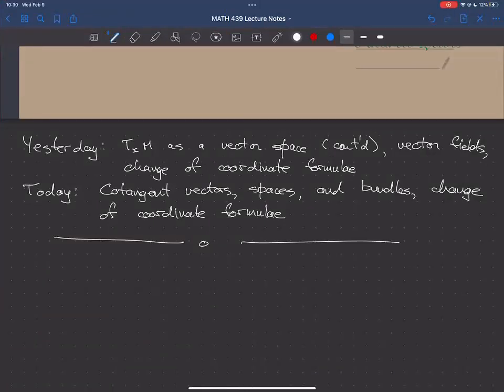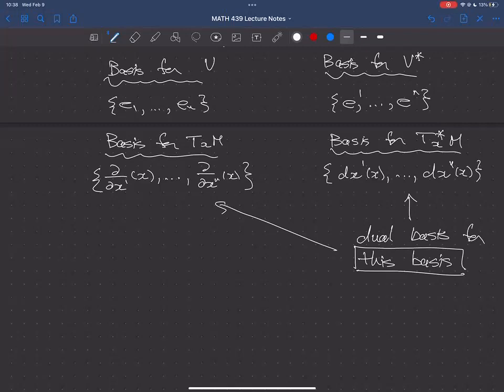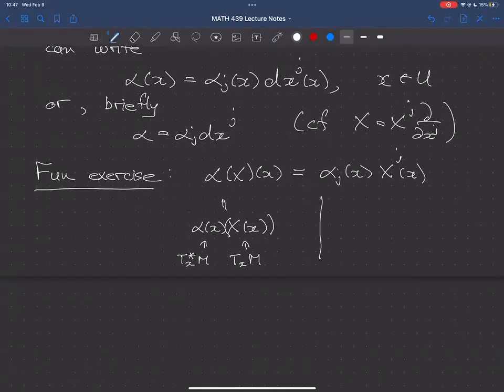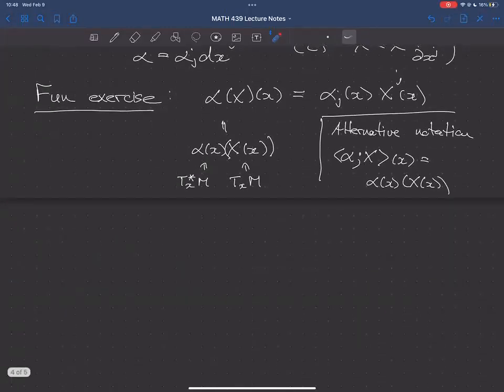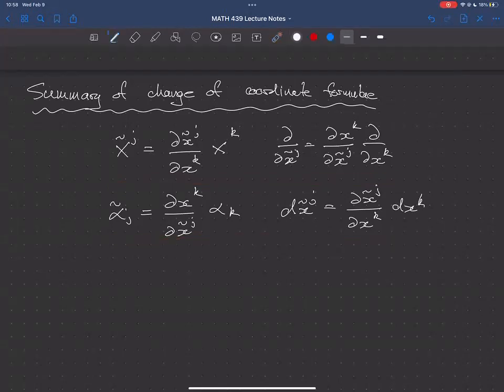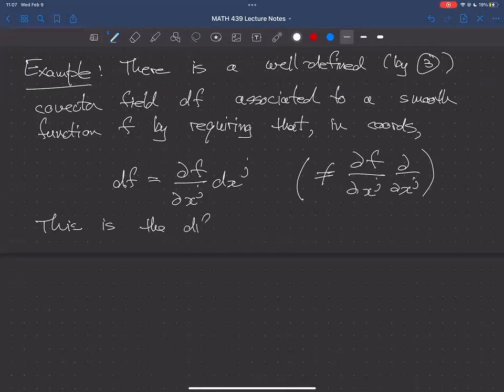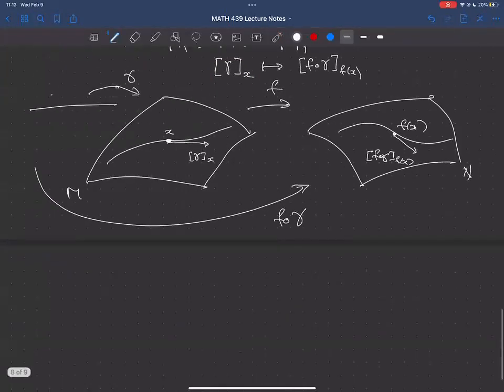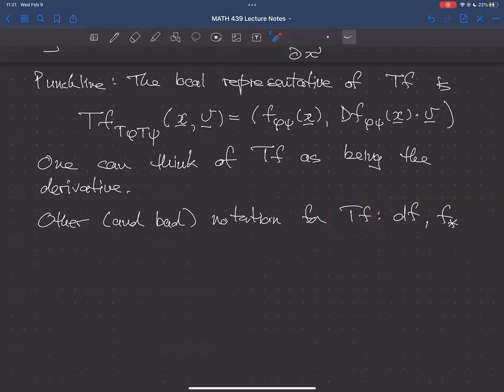Lagrangian Mechanics Lecture 14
Cotangent vectors, cotangent spaces, cotangent bundles, covector fields, change of coordinate formulae for covector fields, the derivative of a mapping between manifolds